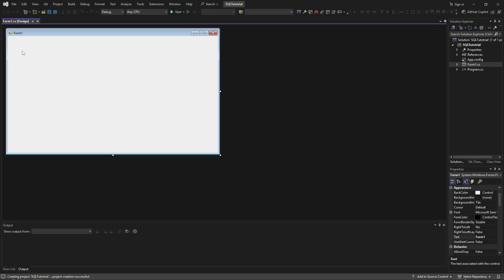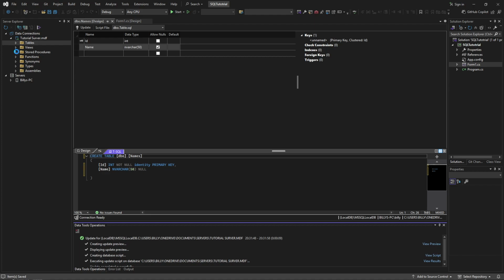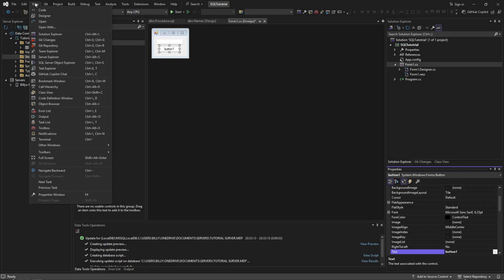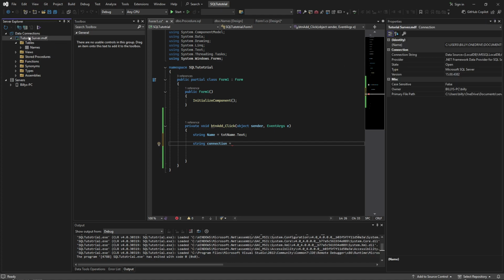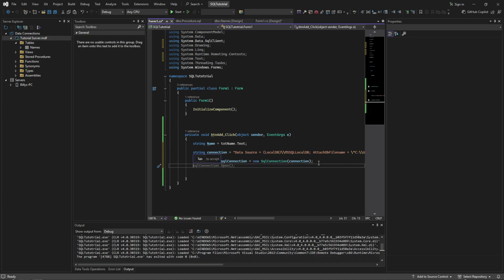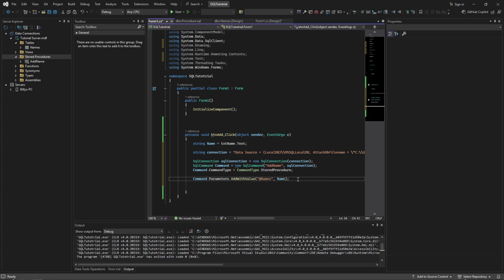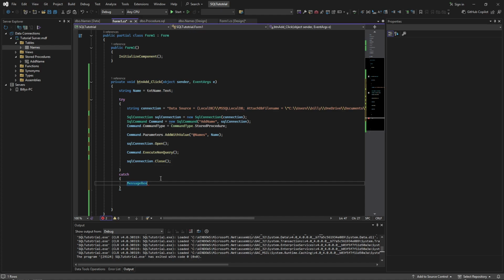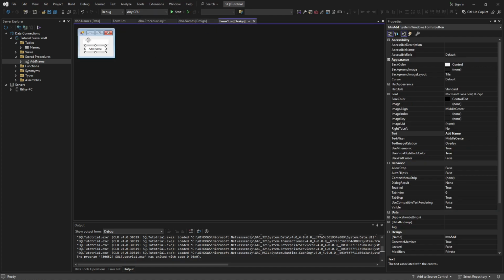C# Tutorial: Create a SQL Server Database and Add Data Step-by-Step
Learn How to Add Data to a SQL Table Using C#!
In this video, I’ll walk you through the step-by-step process of inserting data into a SQL database table using C#. Whether you're building a desktop app or working with backend services, this tutorial will give you the tools to get your data stored quickly and correctly.

What You’ll Learn:
✅ Setting up your SQL connection
✅ Writing and executing SQL insert commands
✅ Handling exceptions and best practices

Perfect for beginners and intermediate C# developers!